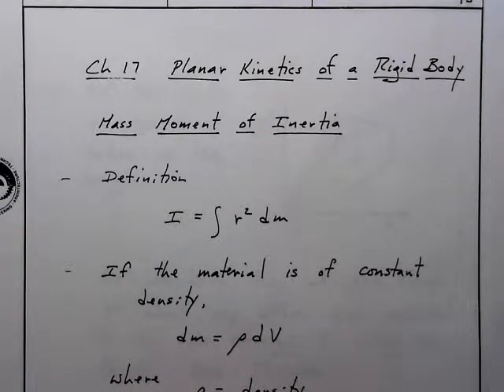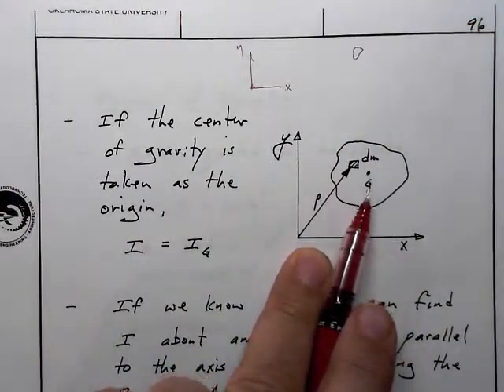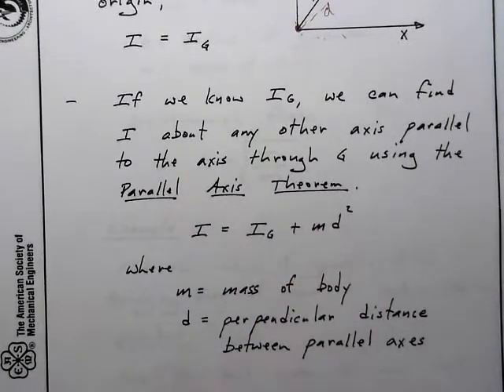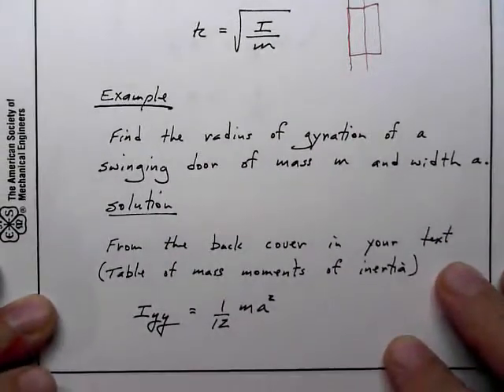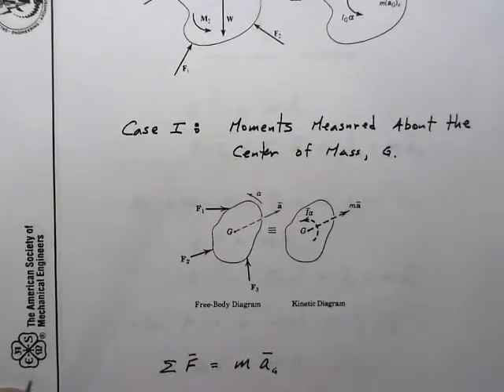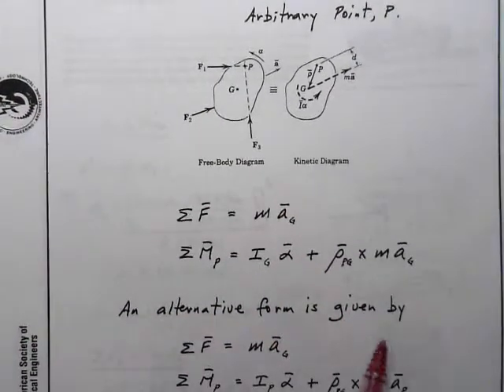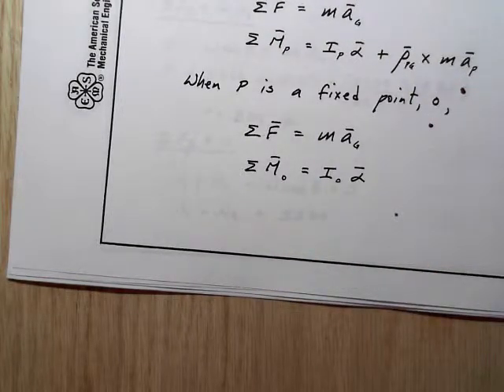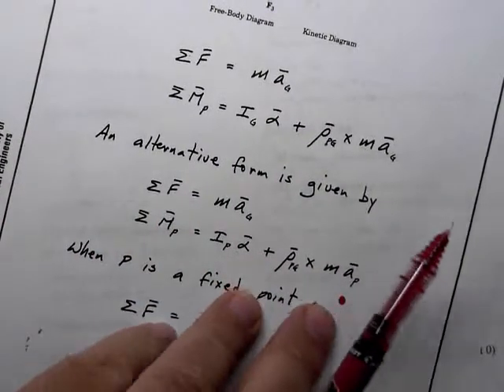ENSC 2123 Ch17 Theory Lecture